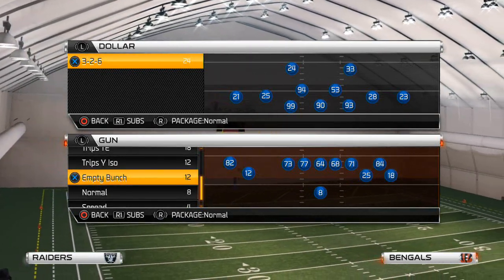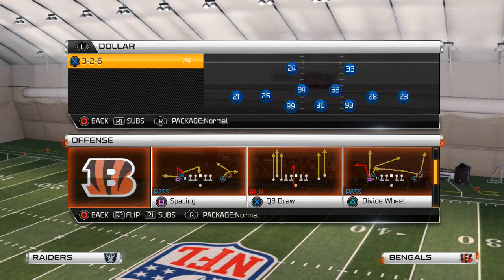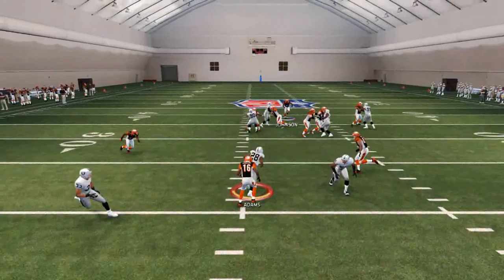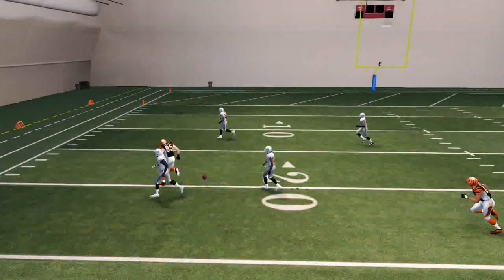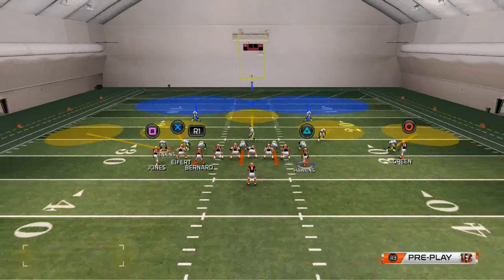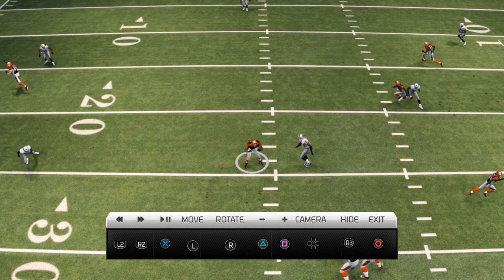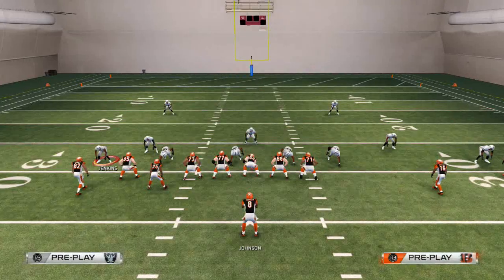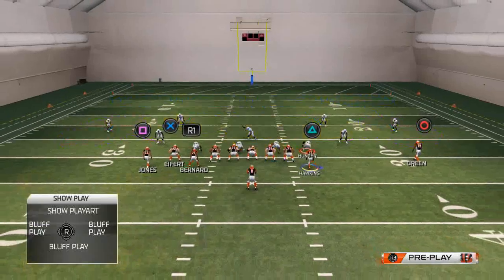Madden 25 PS4 Gameplay| Nex Gen Tips - How to Beat 2 Man Under Part 3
Playbook - Minnesota
Gun Empty Bunch - Z Spot
Smart Route In Route the Right Slot Receiver
In Route the Running Back lined up as a TE
Commentator Information
Twitch.tv/cnballard